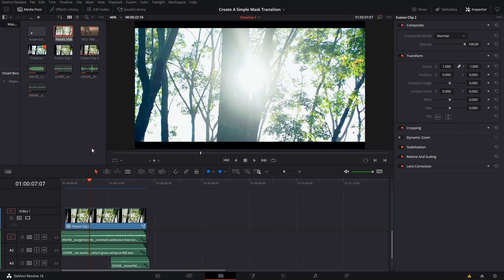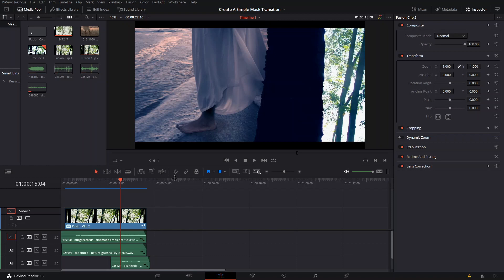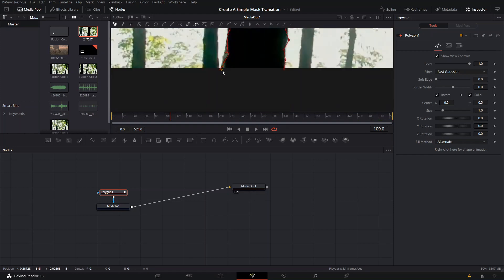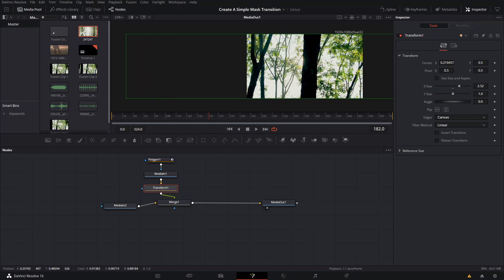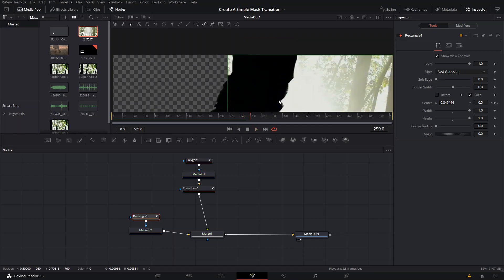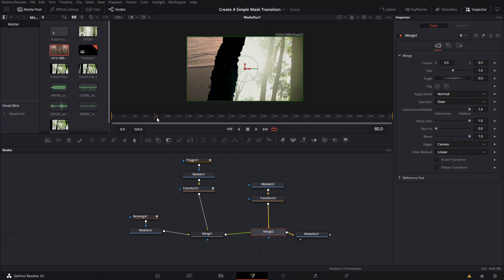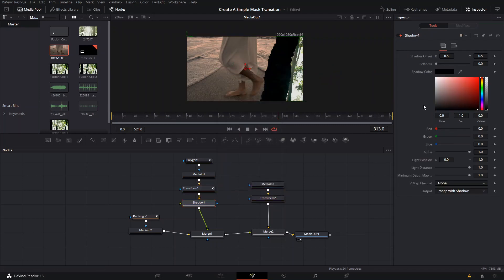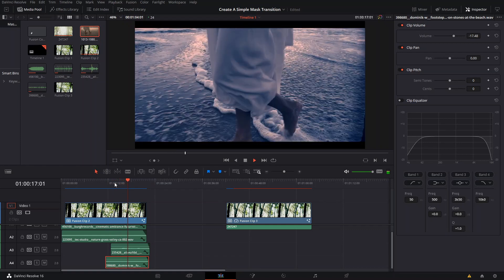Object Mask Transition In Davinci Resolve 16 | DaVinci FUSION | 2020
In this video, I will be showing you how to make a mask transition in davinci resolve 16, more specifically an object mask transition in davinci resolve.

The difference between these is that one would maska certain object from a video and use it as a transition overlay and the other would mask a certain part of the video to make everything after it invisible, and also track the mask as the scene moves.

To learn How To Create Motion Titles In Davinci Resolve 16 be sure to check out the playlist of the 30by30 series.

To learn how to import a Fusion Composition In Davinci Resolve Check This Video:

I hope that this video was useful and valuable for you

SUALVI